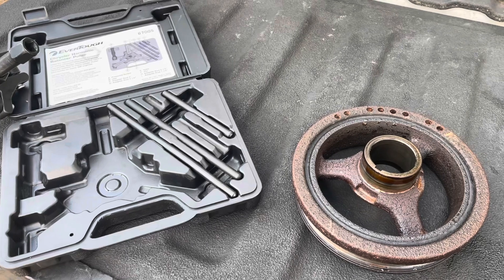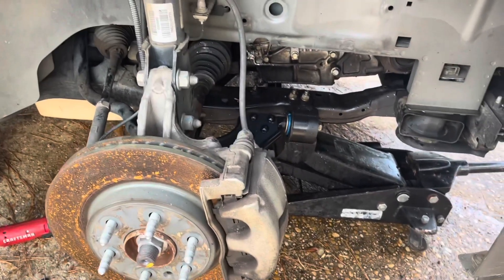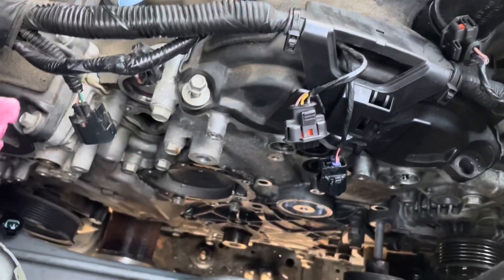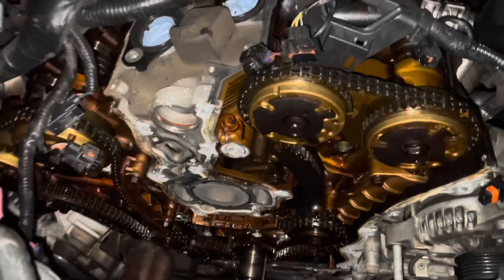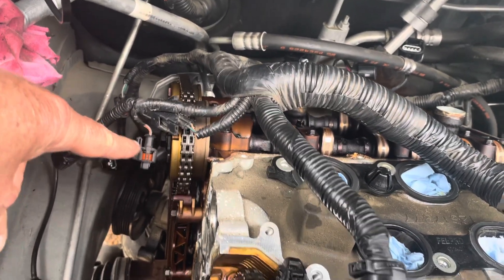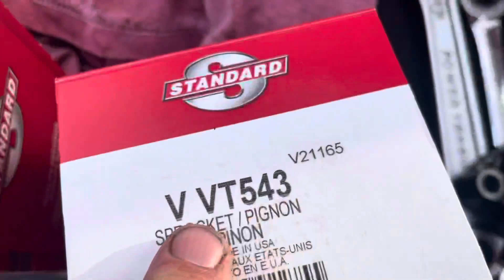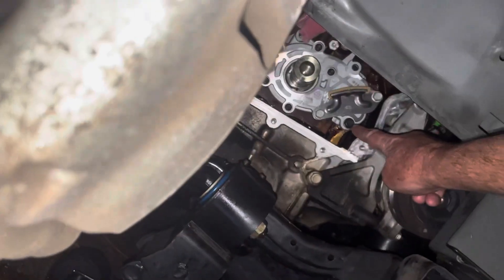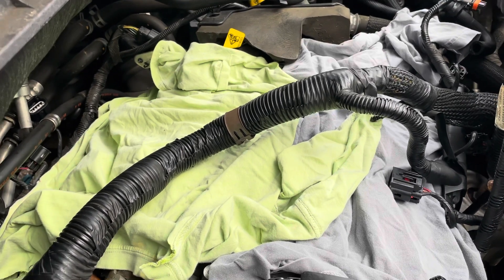1) Traverse Timing Chains In Car Fix - GM 3.6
This video is Part 1 of a 3 part series on how to replace the timing chains on the infamous GM High Feature 3.6 V6 with the engine in the car. I was very reluctant to attempt this repair with the engine in the car but the logistics of removing this engine from the bottom or front of the car was just not feasible so I took the plunge. As it turned out, it wasn’t that hard to do. This particular vehicle is a 2011 Chevy Traverse with transverse mounted engine. A local shop quoted $3000 to do this repair. I did it for about $700 in parts and 15 hours of my labor. If I had not been recording and had videos like this, I probably could have done it in 10 hours. While there are numerous videos that show how to install the chains, that’s actually the easy part. I think my videos are better because I show every step to get access to the chains. This is Part 1 but you should start watching at Part 3 before watching Part 1. The reason is I did the reverse work in Part 3 months ago when I didn’t intend to video the work, but stopped when I was undecided about pulling the entire engine out of the car. I was going to use a lift that I had access to but decided to do the work in the car when I realized I could help more people with videos on doing the work in the car.

In my videos I reference videos from Cloyes and Melling because I watched both to do this job. Here are those videos:

Since I used a Cloyes kit no. 90753S I did not follow the Melling video to the letter but the Melling video seems like it would be easier and faster. The Melling video shows the use of cam locking tools which I didn’t use. You don’t need the locking tools if you make sure to rotate the cams so that the flats are up like I show in my video. Also according to Melling you can do all the chains without rotating the engine back and forth from stage 2 timing marks to stage 1 timing marks and back to stage 2 marks. But it makes me wonder if they aren’t needed why are they there? If I had to do this job again I’d use Melling’s procedure no matter whose parts I used to save time.